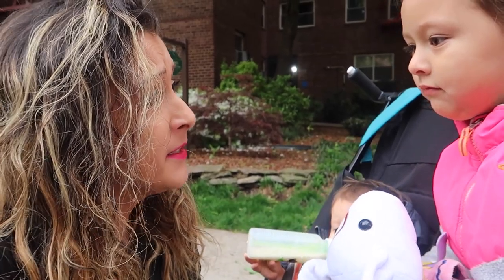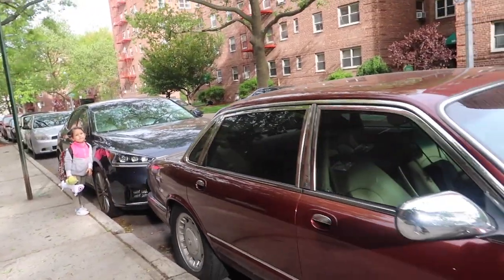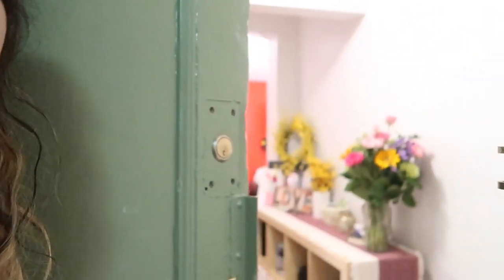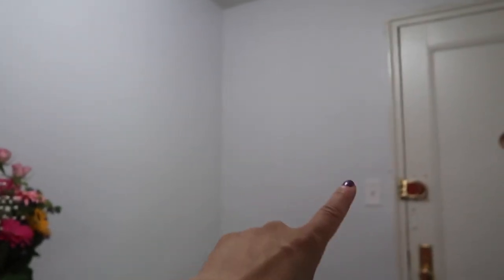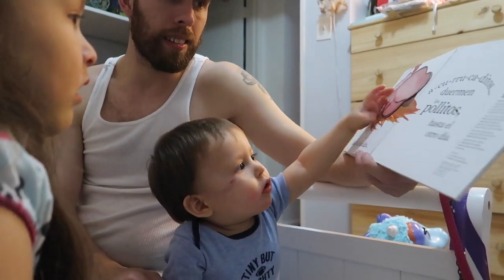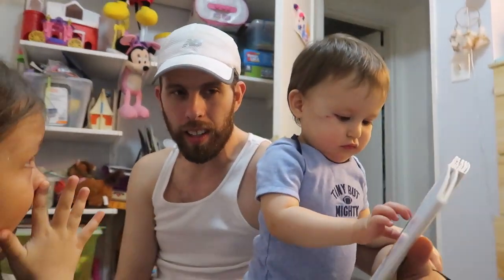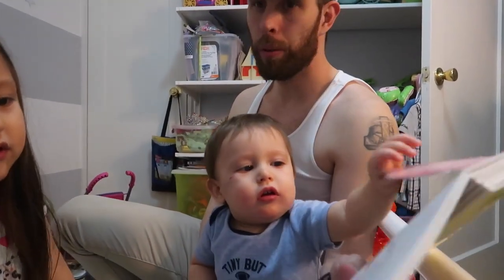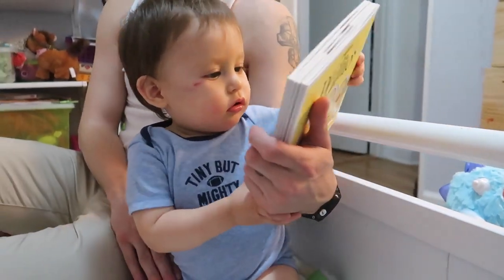BABY FELL DOWN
It was seriously so hard to say goodbye to the Kia Cadenza and Z displays it LOL. I talk a bit about home decorating and what my plans are. Z talks about my cooking, she gets packages and then some family game night!

We are from Queens, NY and have two adorable kids, Ziana Eliz 4-years-old and a 9-month-old baby boy named Gunner Patrick. We met online 5 years ago, dated for two-months, moved in together and got knocked up two-months after that! Are we perfect? Far from it, but we enjoy our crazy and get a long for the most part. I'm a stay-at-home-mom and the boyfriend works somewhere in the big world-- no one knows doing what!